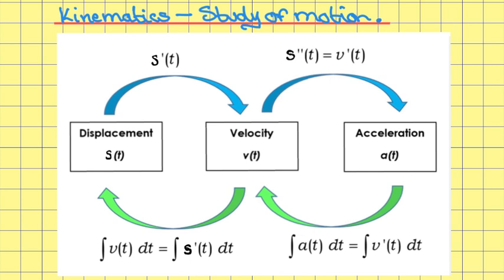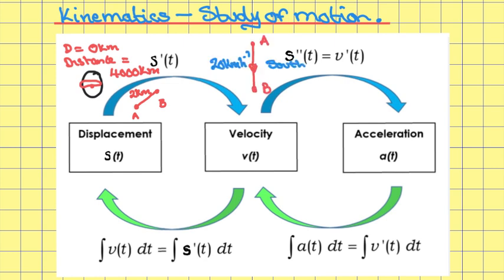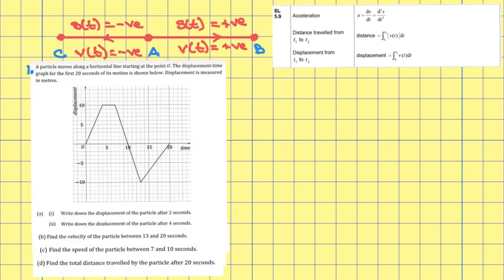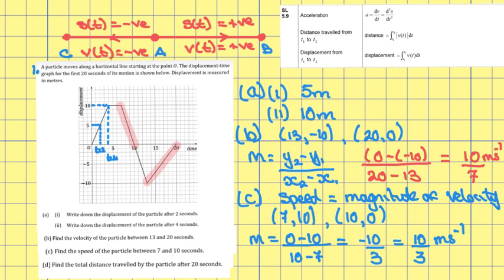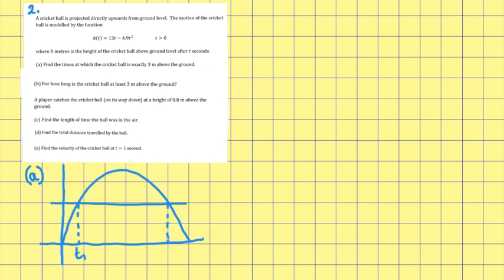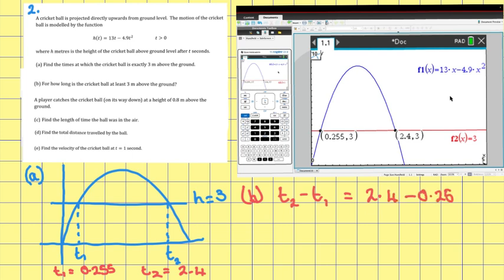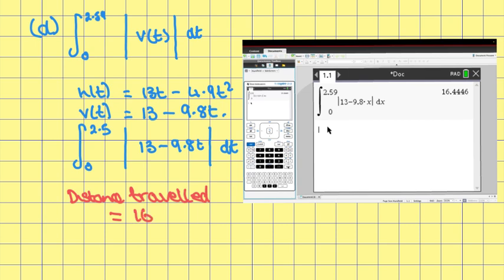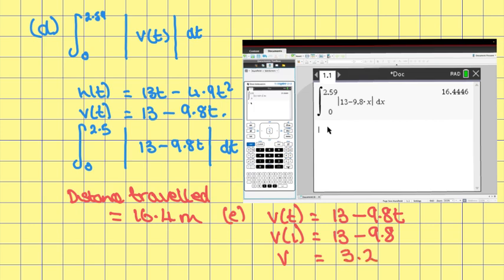5 9 Kinematics